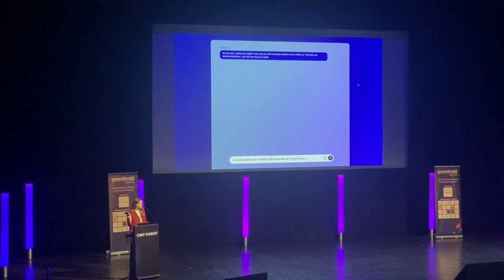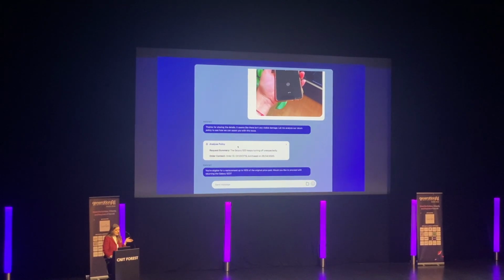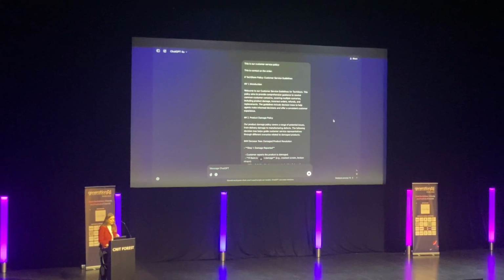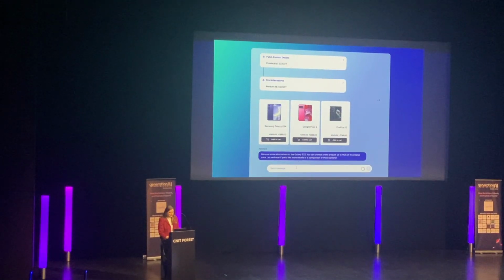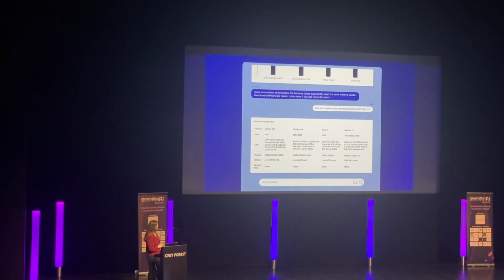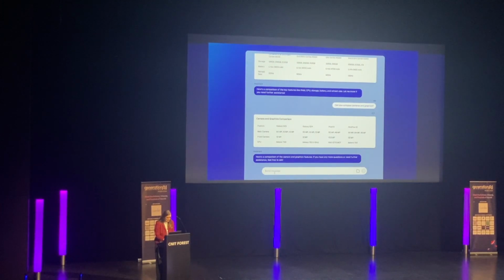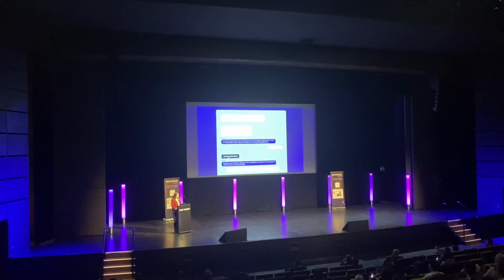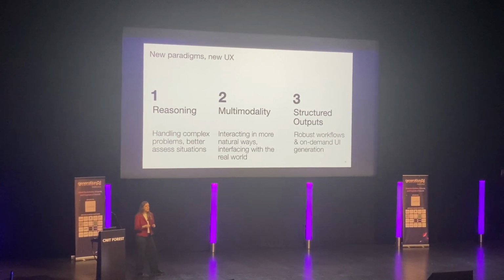Demo Open AI Agent o1& Real Time - GenerationAI Conference Paris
Pour en savoir plus sur l'implémentation de Pipelines d'Agents IA dans votre entreprise